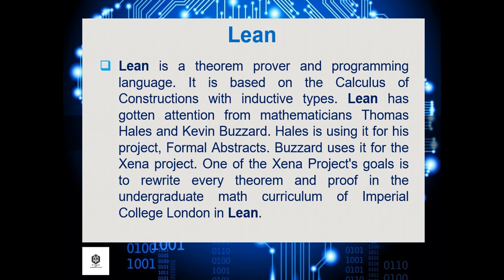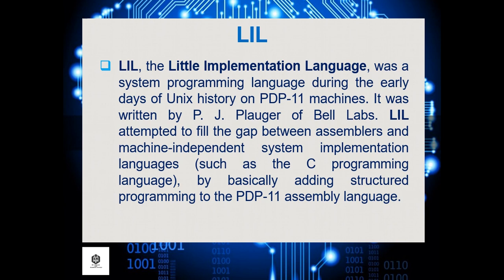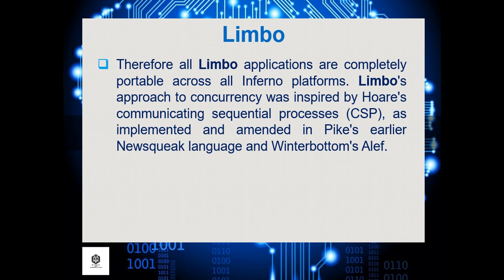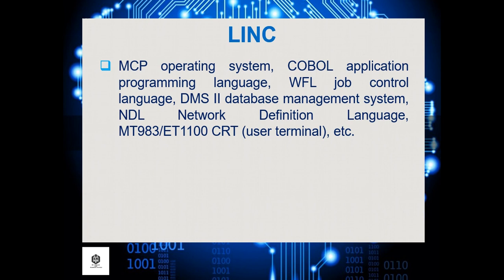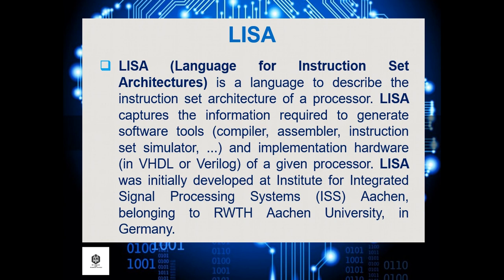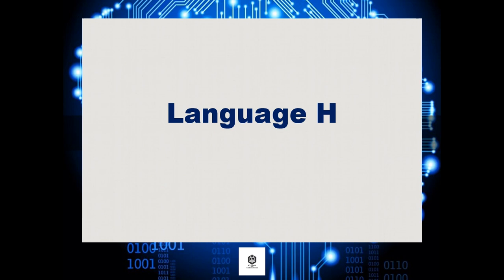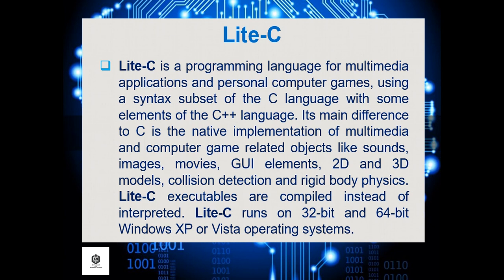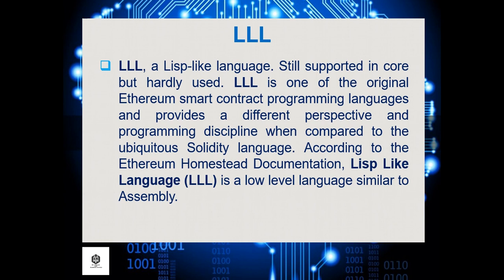Programming Languages (Letter L)